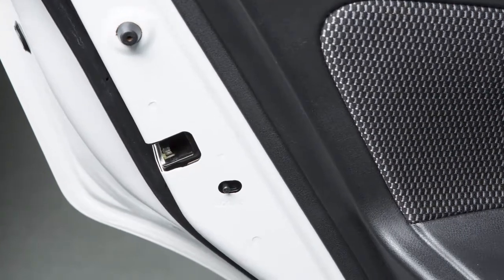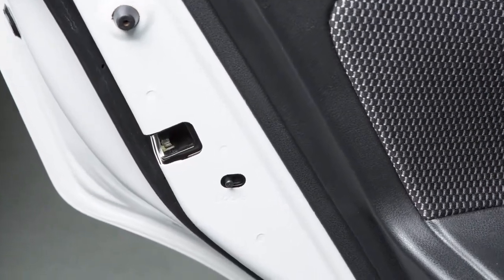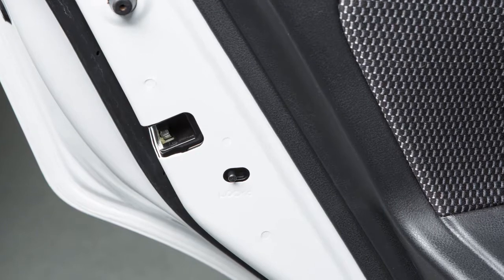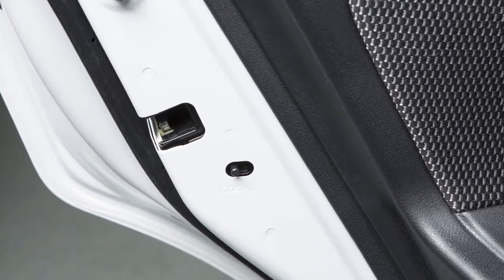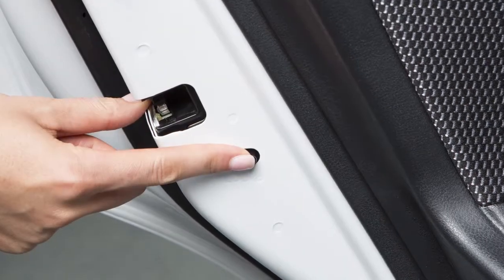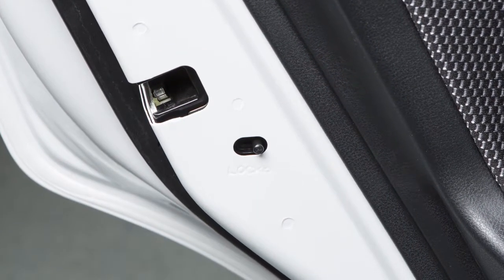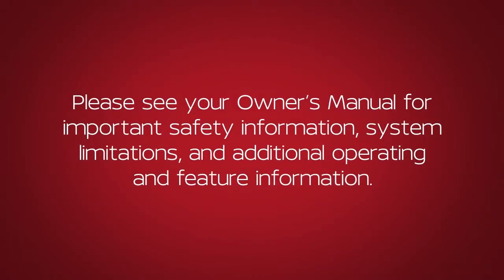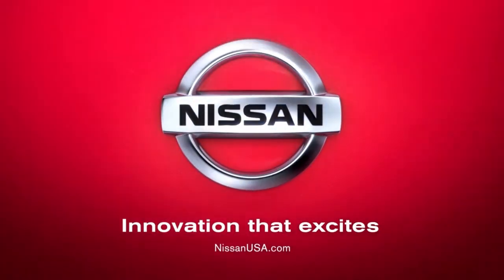2018 Nissan Versa Note - Child Safety Rear Door Locks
This feature helps prevent rear doors from being opened accidentally, which is especially important when small children are passengers. The levers are on the edge of each rear door. When in the LOCK position, the rear door can only be opened from the outside.